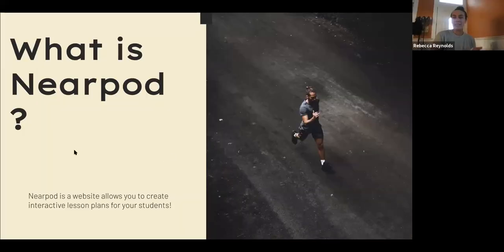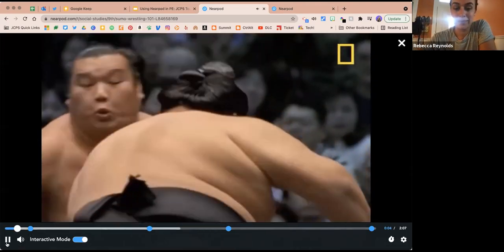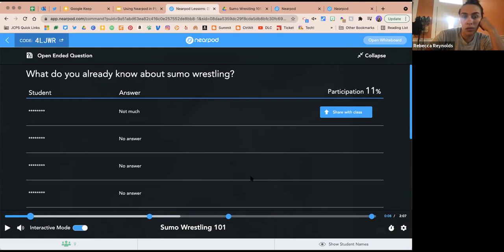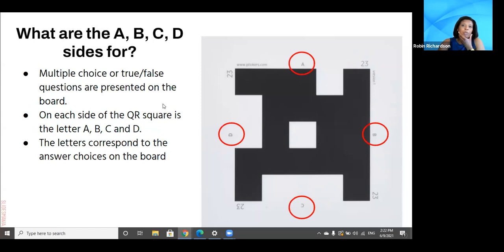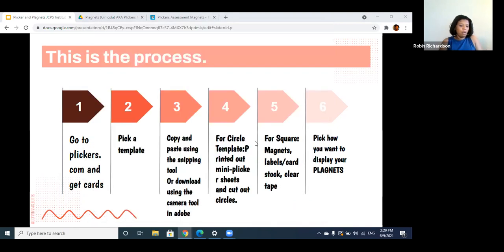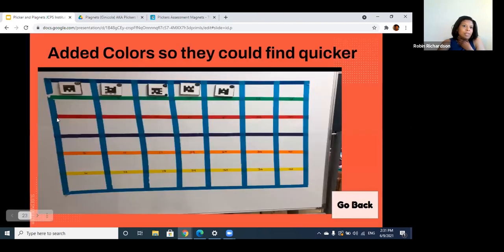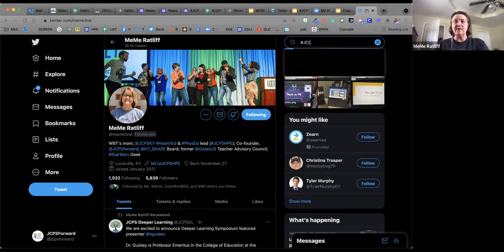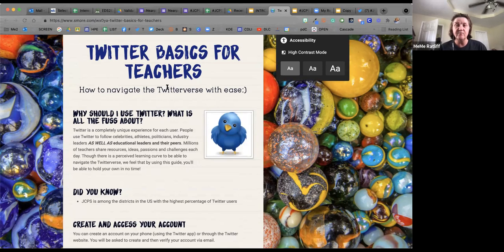Nearpod, Plickers, and Twitter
This session is with Rebecca Reynolds (DeAldon Watson), Robin Richardson, and MeMe Ratliff from June 9, 2021.